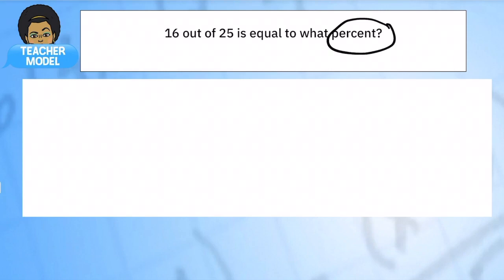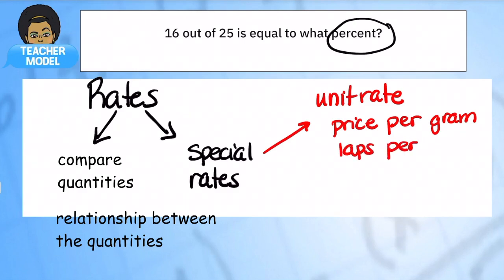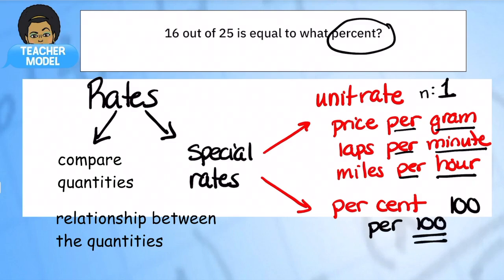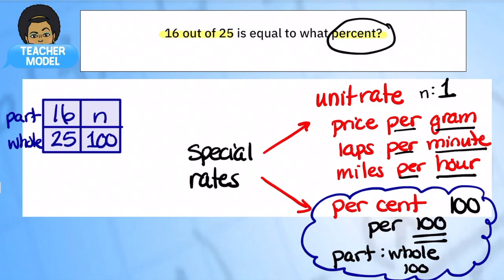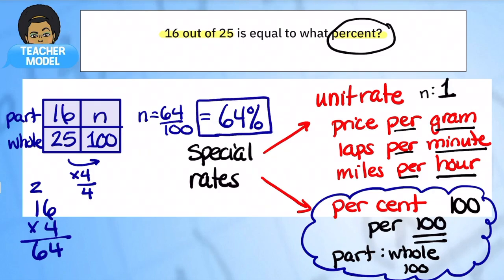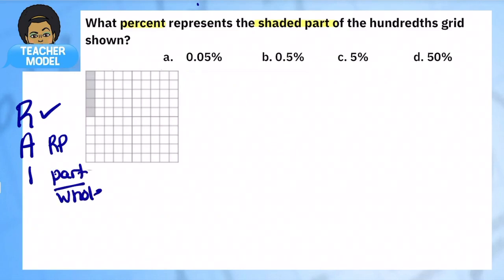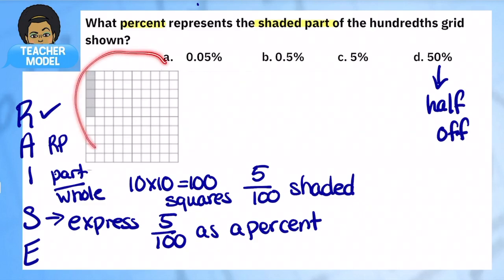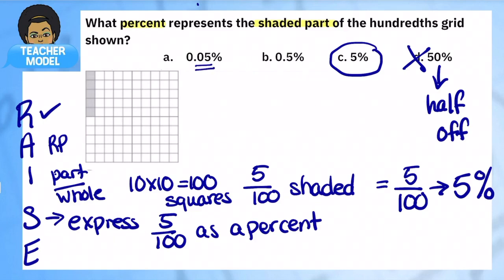Percentages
6th Grade, Lesson 42: What are percentages? How do we use ratios to understand percentages?

In this video you'll learn how to represent a ratio as a percent and convert between fractions, percents and decimals.

1. Represent a rate as a percent out of 100.
2. Convert ratios to percentages using a ratio table or mathematically sound strategies.
3. Convert values between fractions, decimals and percentages.